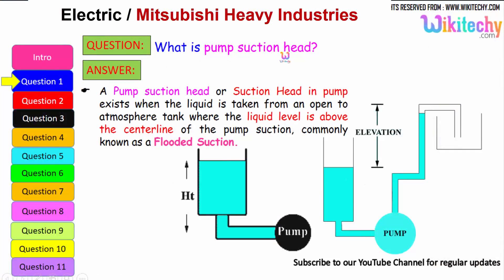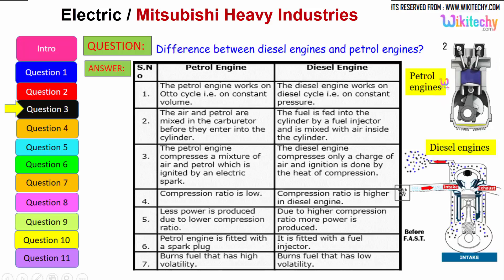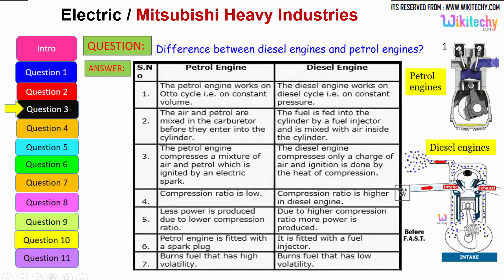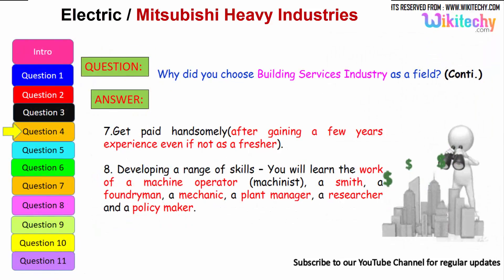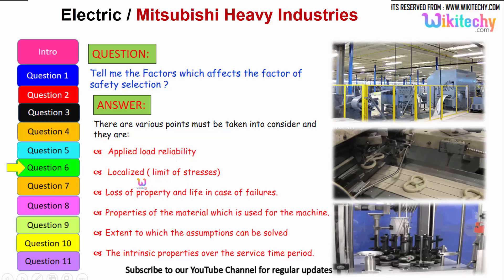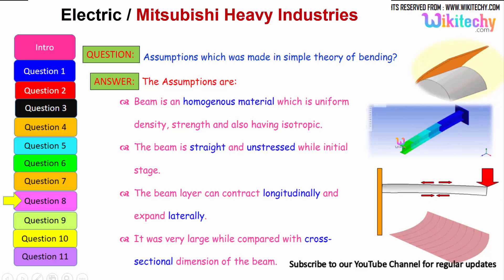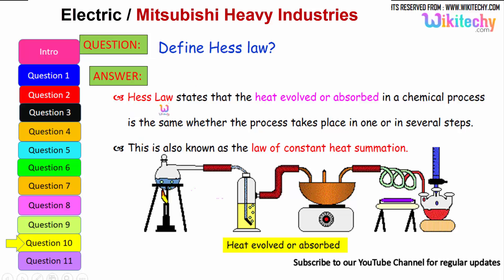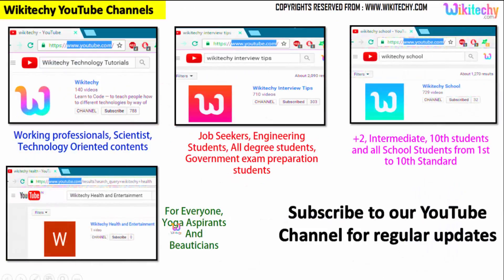electric mitsubishi | heavy Industries important interview questions and answers for freshers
electric mitsubishi heavy Industries Interview Questions
electric mitsubishi heavy Industries  Interview Questions - Top Interview Questions
electric mitsubishi heavy Industries Questions & Answers
electric mitsubishi heavy Industries Process Engineer job interview questions and answers